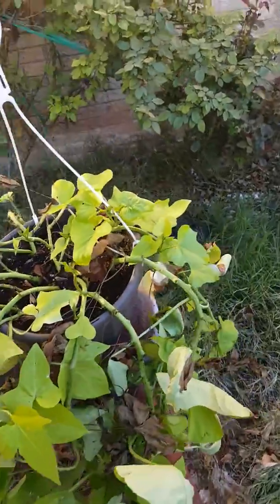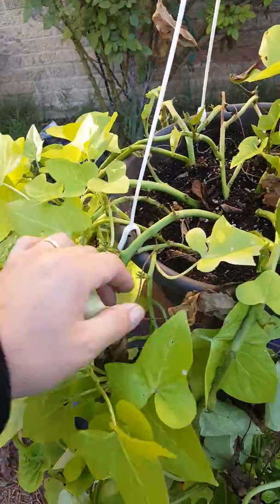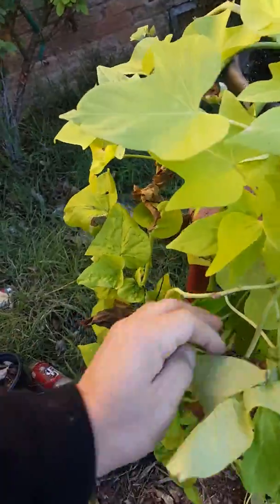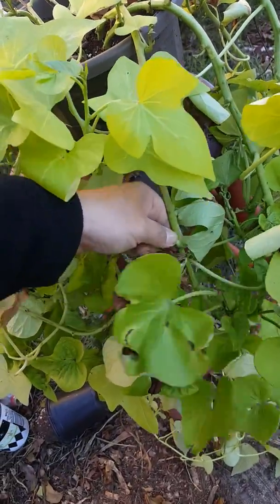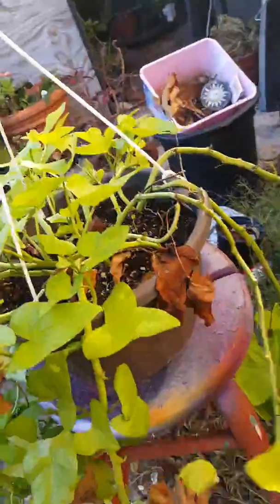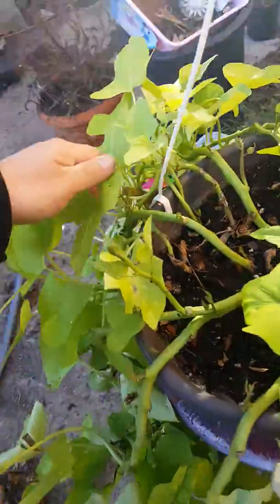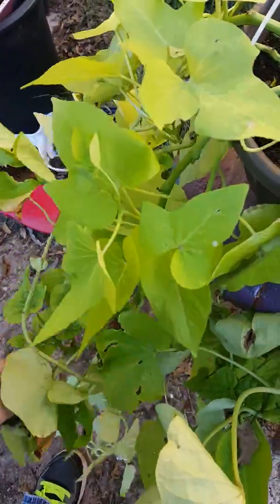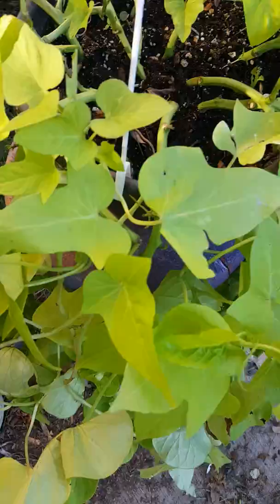Sweet potato vine update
If u have any questions just ask.